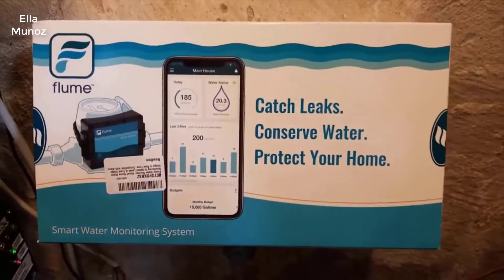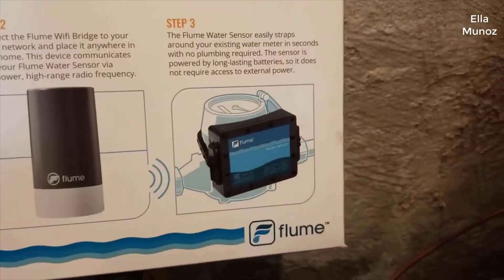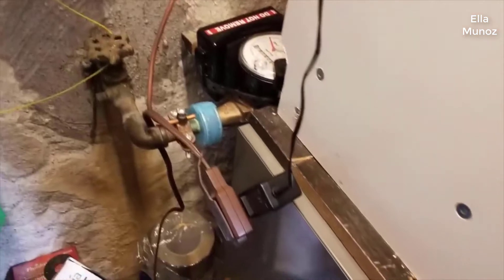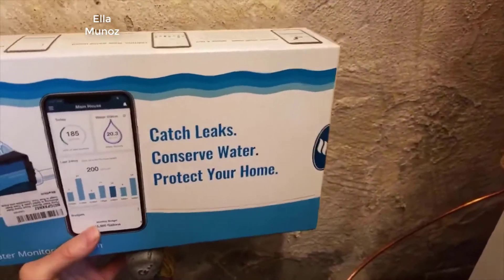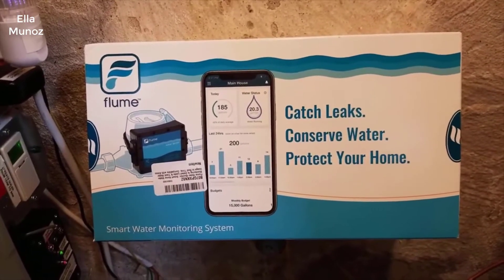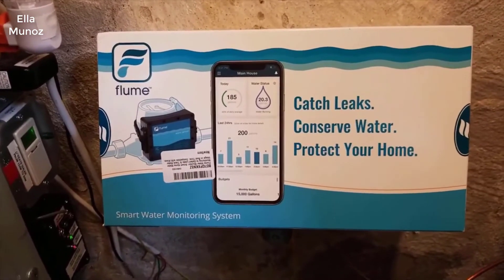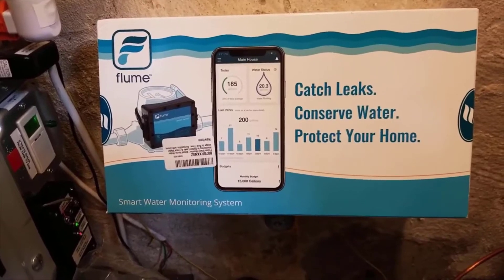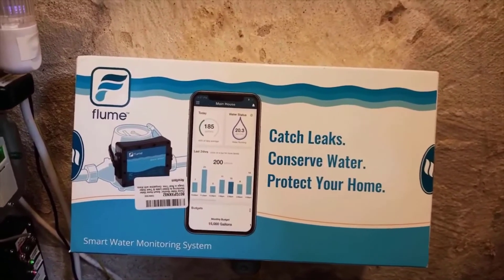Flume 2 Smart Home Water Monitor & Water Leak Detector - Review 2022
[Flume 2 Smart Home Water Monitor & Water Leak Detector: Detect Water Leaks Before They Cause Damage]
+ 24/7 SMART WATER LEAK DETECTOR: Flume's smart water leak detection technology is always on guard alerting you to water leaks inside the home as well as in your lawn or garden. Gain peace of mind whether you're at home or away with water leak alerts delivered directly to your phone via the Flume Water app. Stop water leaks and protect your home today with Flume.
+ SMART WATER USAGE MONITORING: Dig up the details your standard water bill doesn’t with Flume's smart water monitoring technology. Flume delivers detailed water use insight data directly to your smartphone so you're always in the know. Take the guessing game out of your water usage and take control to reduce waste and conserve water
+ REDUCE & MANAGE YOUR WATER BILL: A smart water monitor that pays for itself. Flume allows you to be proactive about managing your water use by protecting the planet and your pockets. Create water use budgets that use smart alerts to notify you of potential water leaks and waste. Flume has helped customers save an average of 10-20% per month on their water bill.
+ INSTALLS IN MINUTES. NO PLUMBING REQUIRED: The Flume Smart Home Water Monitor is compatible with 95% of homes and installs in minutes. No pipe cutting, no wiring, no appointments. You've got it covered, but we're here if you need us.
+ SUBSCRIPTION NO LONGER REQUIRED: Get all the very best Flume has to offer including: custom water use budgets and water leak alerts, indoor vs outdoor water use, water usage by fixture and appliance and much more! All now available with your Flume purchase. No subscription, no contracts, just water.